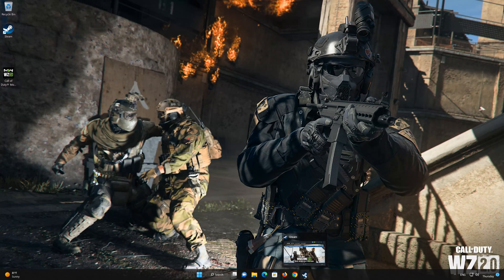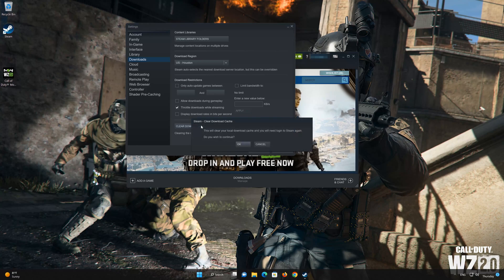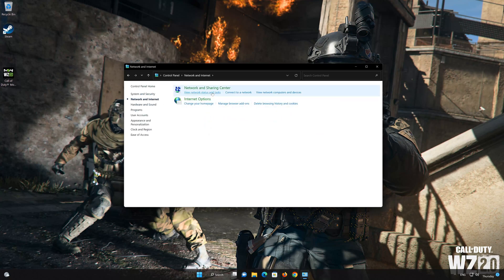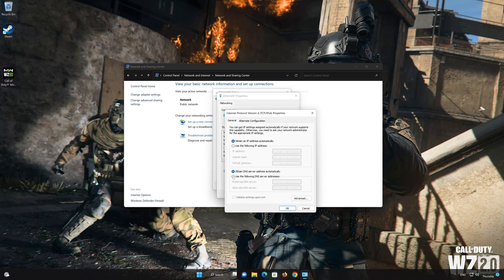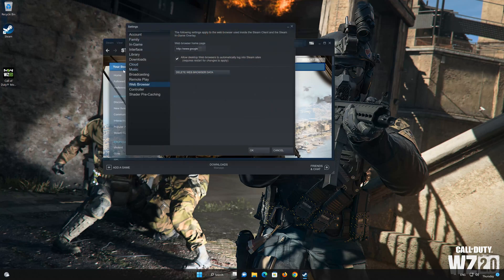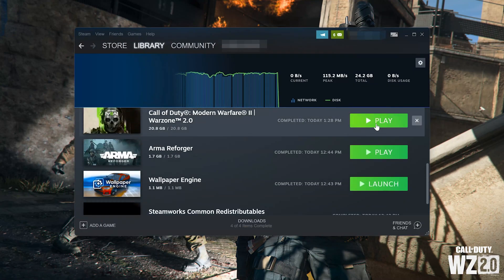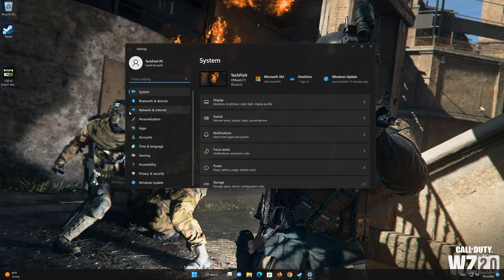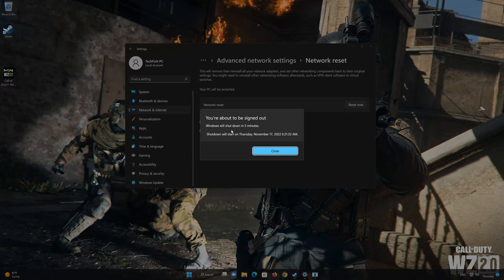Fix Call of Duty Warzone 2.0 Error: Disconnected from Steam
If you launch Call of Duty Warzone 2.0 / Modern Warfare II and get the error: Disconnected from steam. This could be happening because of a corrupt steam cache or because you have issues with your network connection. so follow the instructions of this video to learn how to resolve this Call of Duty Warzone 2.0 error.